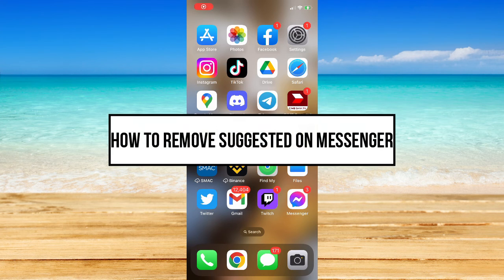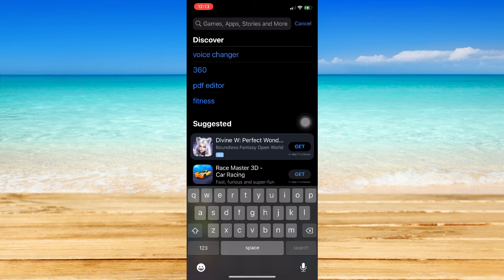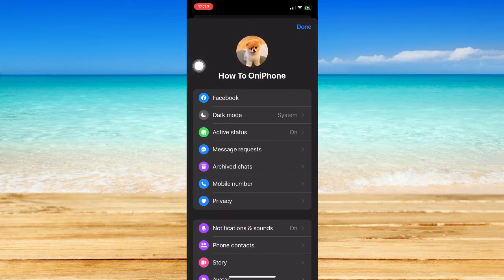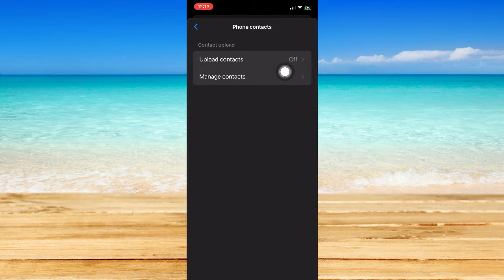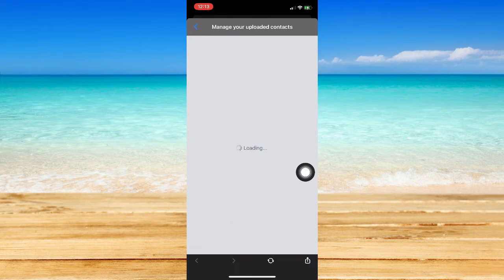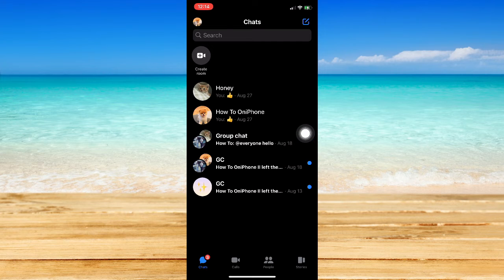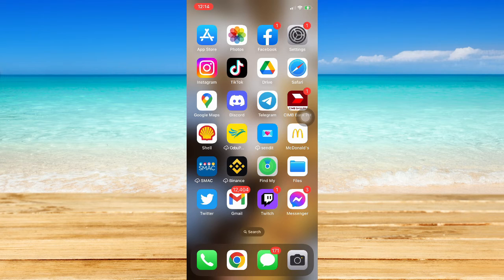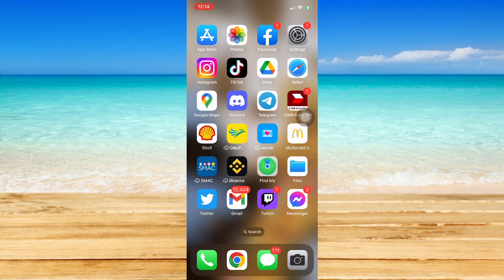How to Remove Suggested on Messenger